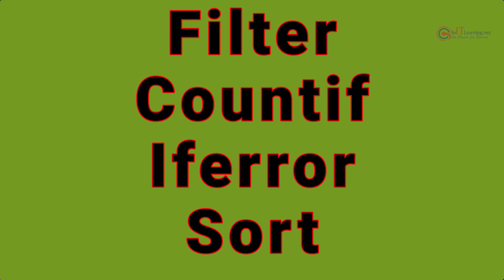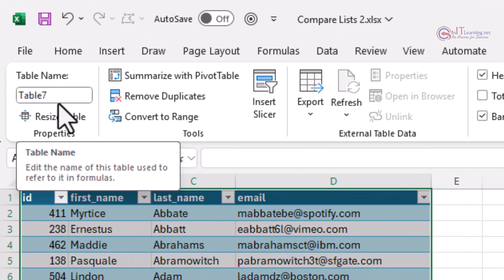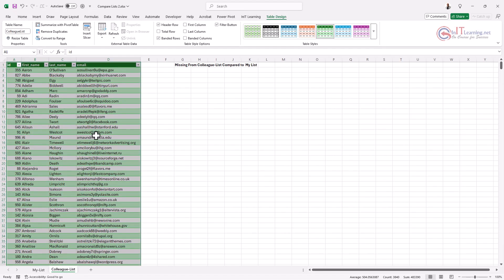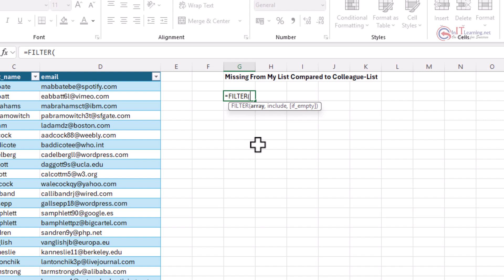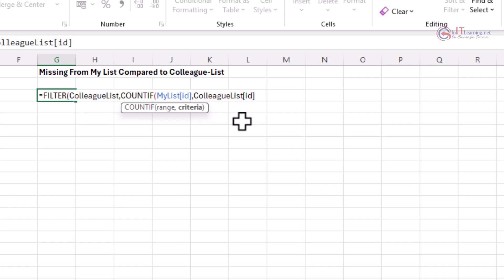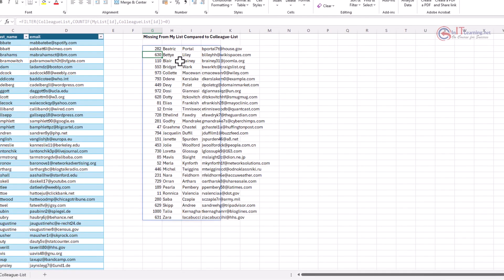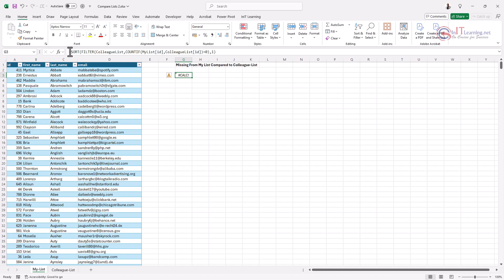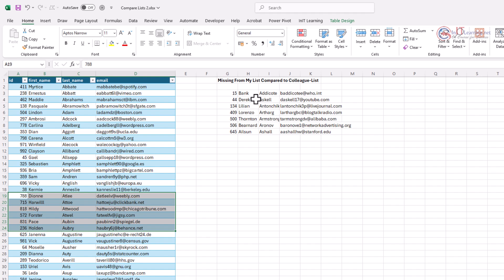A Dynamic Way to Compare Two Lists in Excel Using The Filter Function.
This is such an excellent way to compare two lists or data in Excel using the Filter Function along with the Sort, CountIf and IfError functions. You get a list of all the missing records from one table compared to another and vice versa. Visually list missing data when comparing two lists.

Microsoft Tips and Tricks and learning how to be more efficient and effective